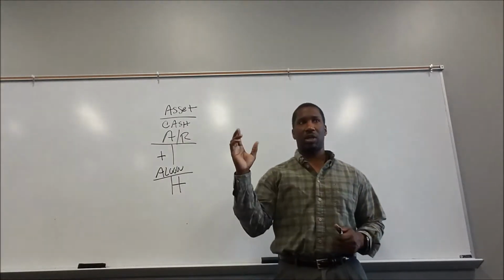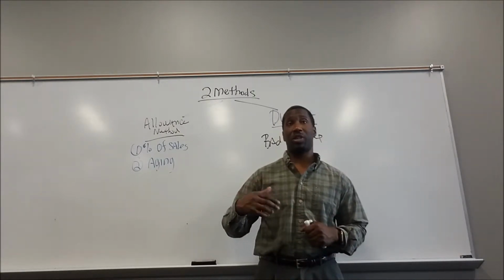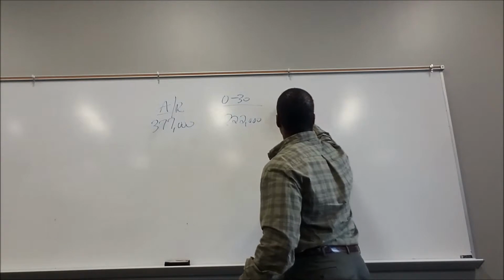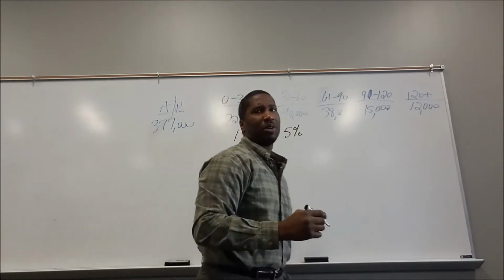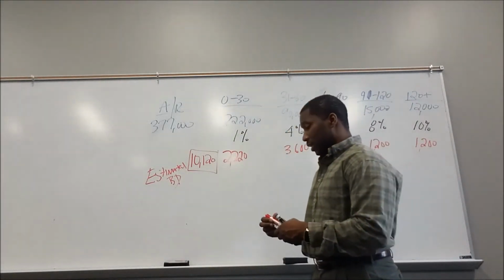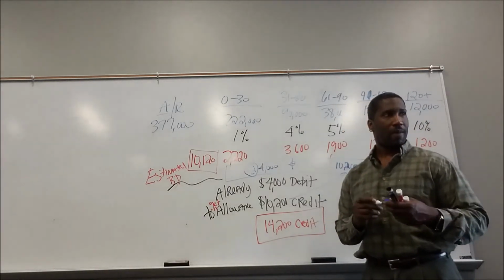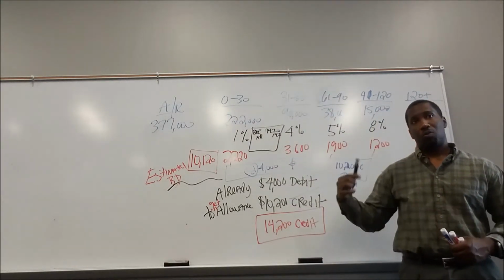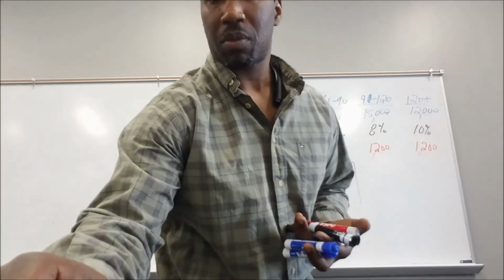Reginald Wilson Teaching (Principles of Accounting: Bad Debt Expense Aging Method)